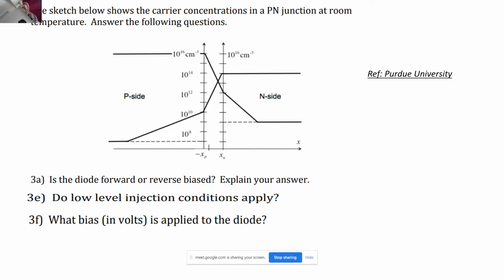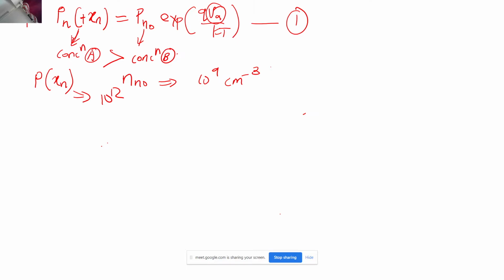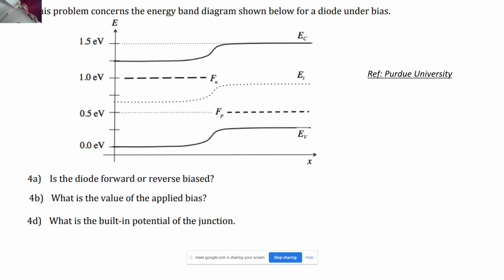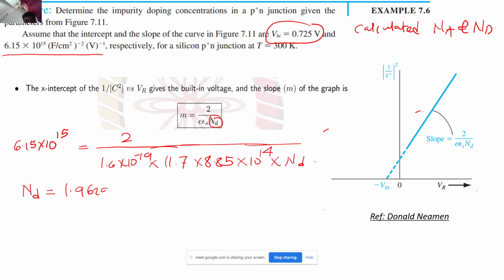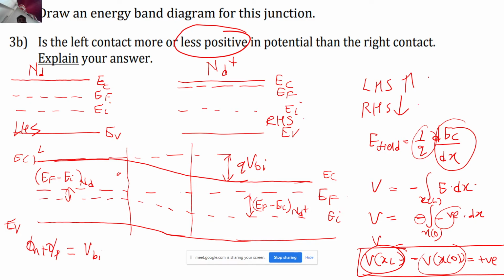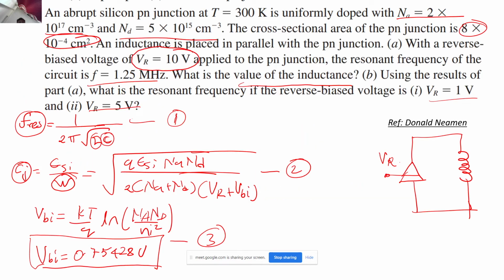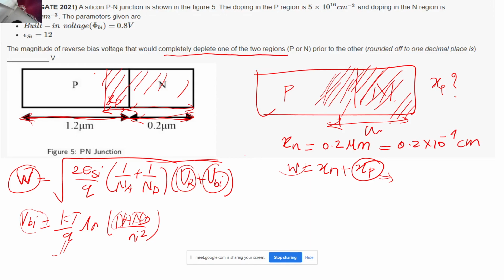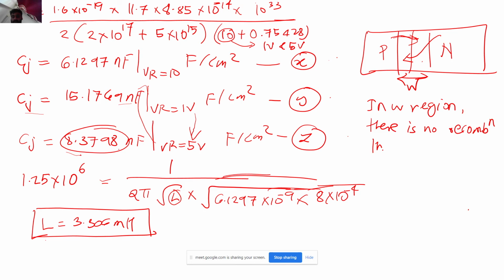Week-5 NPTEL Problem Solving Session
Recording of the Week5 Problem Solving Session No.10 for the NPTEL course on "Introduction to Semiconductor Devices" by Prof.Naresh Kumar Emani.
Time- 4:00-5:00 PM (Sunday)
TA Name- Soham Lakhote